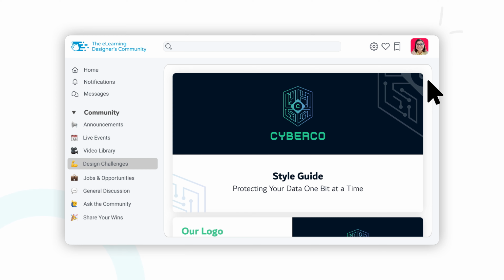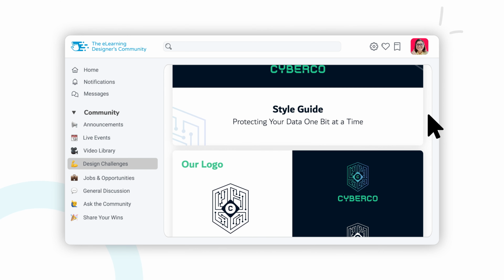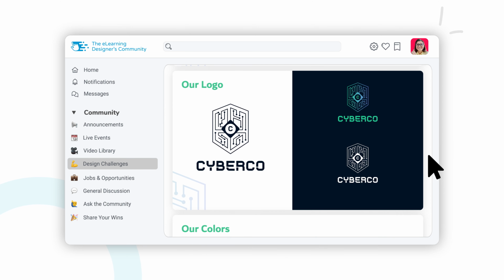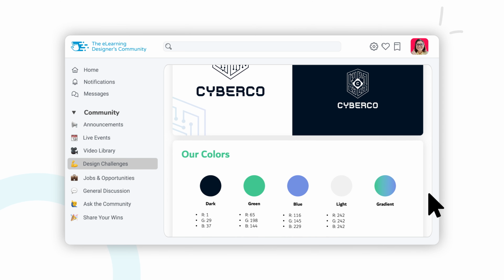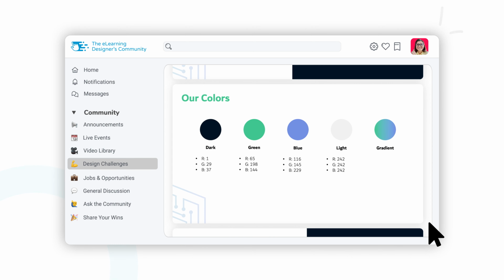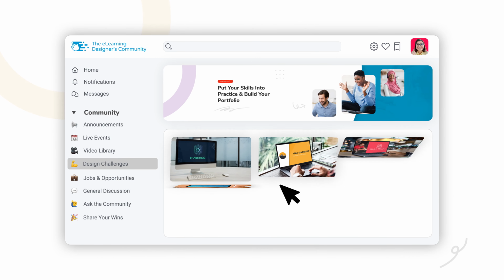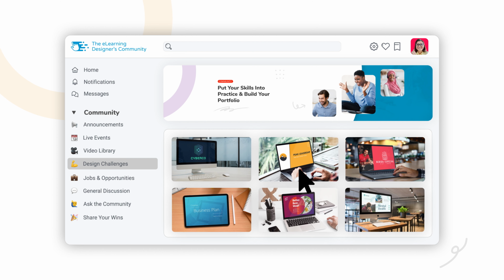Build Your Instructional Design & Development Skills with Our eLearning Challenges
When you're working to build your instructional design and eLearning development skills and portfolio, it can be a challenge picking a topic and designing a complete course as a sample project. And, yes, some folks do have success when it comes to picking their own project topics and building complete samples of work from those topics. However, for many folks, just picking the right topic is too much of a hurdle in and of itself.

And this is where our new monthly eLearning Challenges can help!

These new eLearning challenges are an opportunity for you to put your instructional design and eLearning development skills into practice, solve real-world problems, create samples of work for your portfolio, and get more eyes on your work and skills. And, over time, as we issue new challenges, they'll also offer a growing library of sample project topics and prompts to provide you with ongoing inspiration and direction for building your skills and portfolio.

When you're ready, here are three ways I can help you:
1️⃣ Snag a Copy of My Book